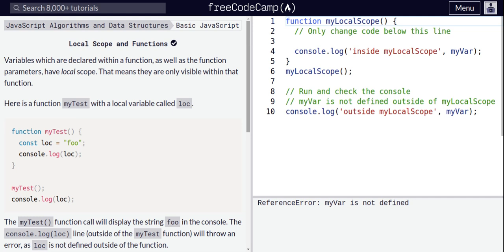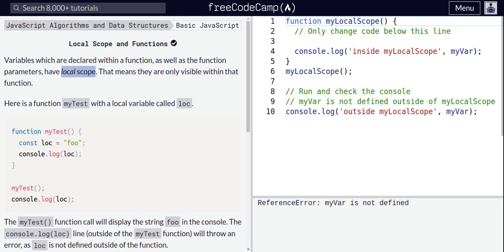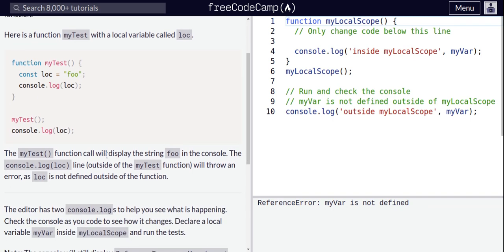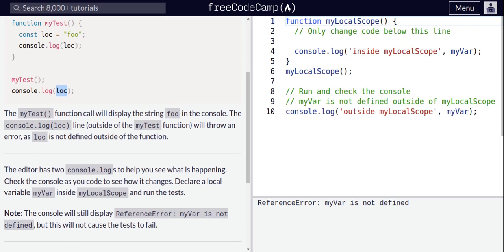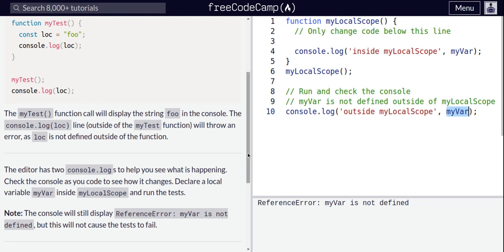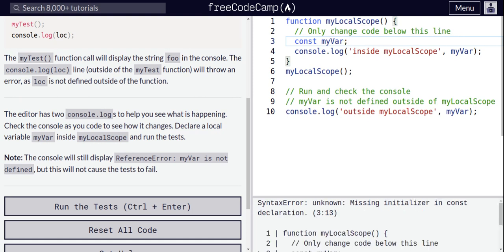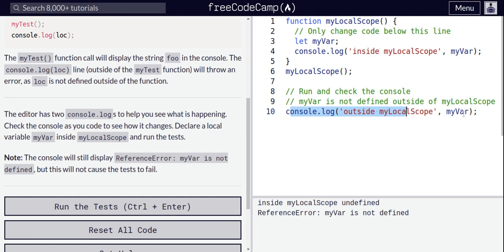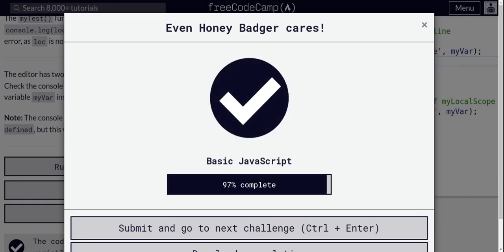Lesson 53 | Basic JavaScript | Local Scope and Functions